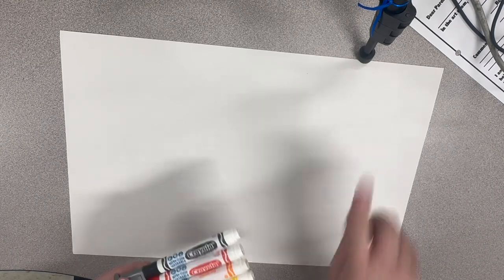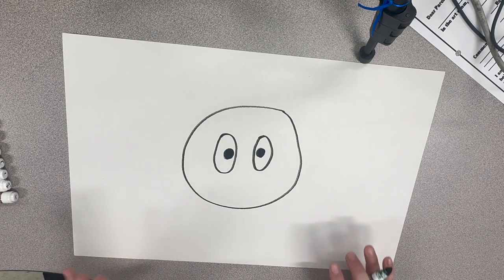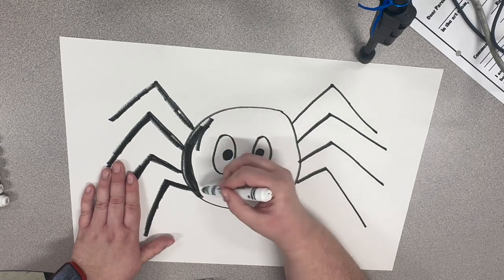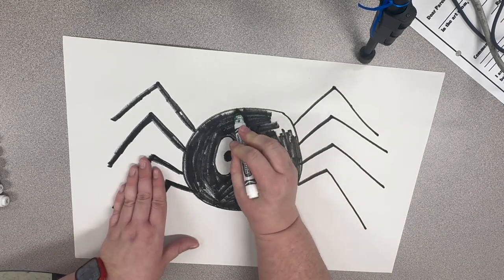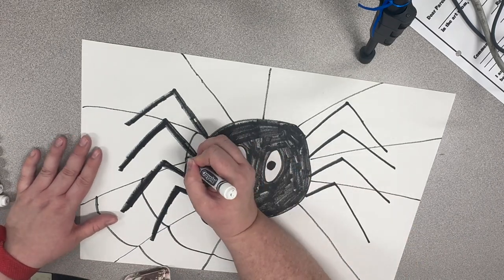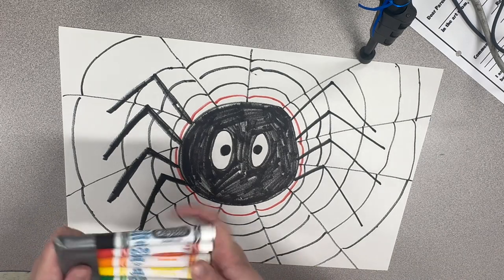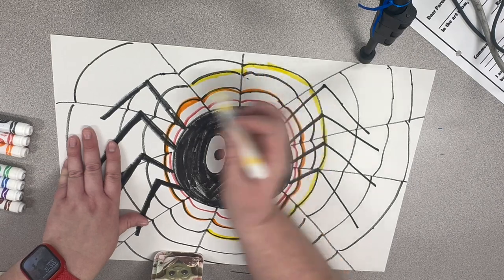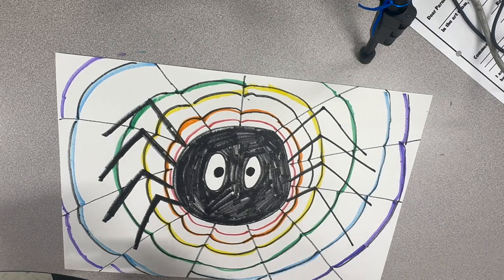How to Draw a Spooky Spider With ROY G BIV Web